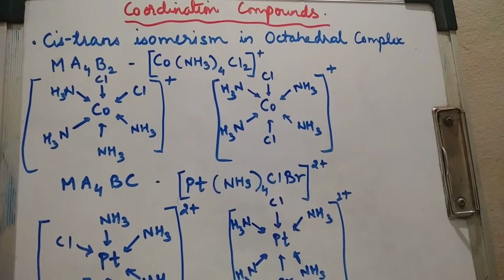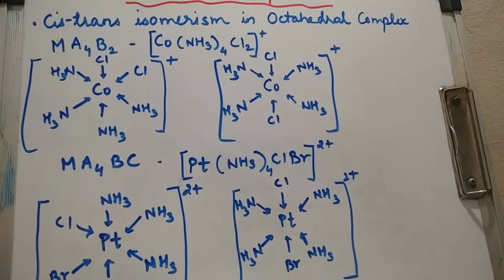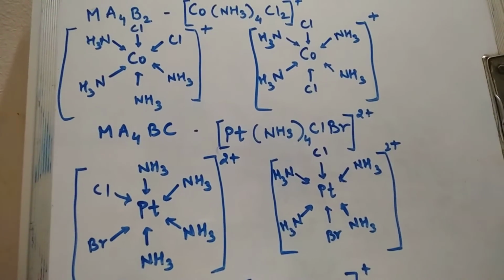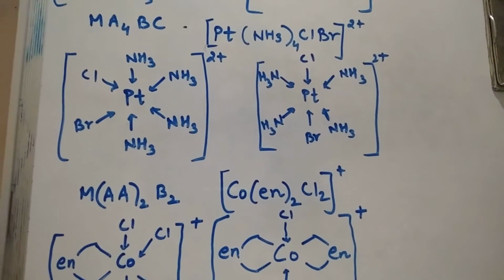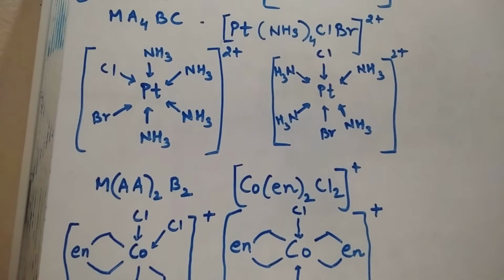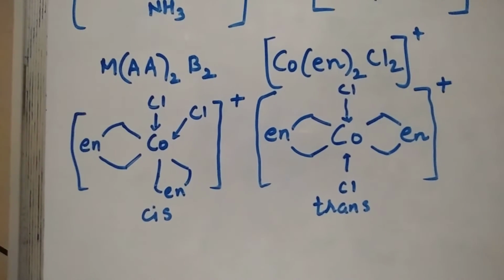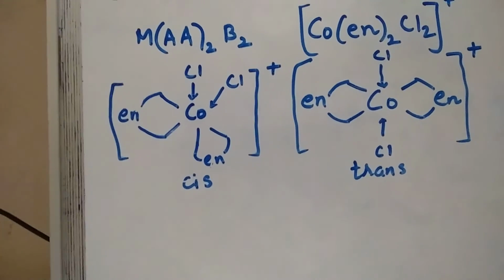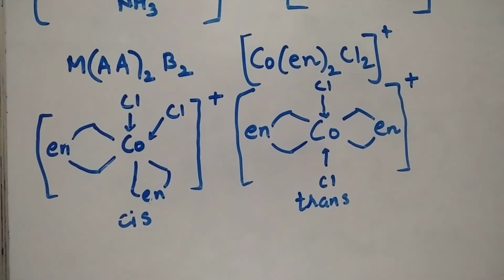12 Coordination compounds 6